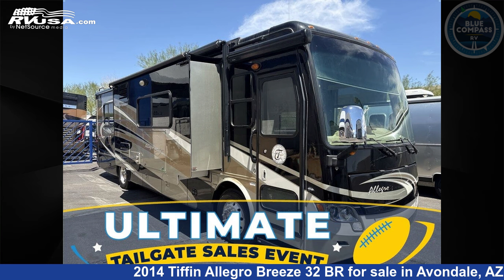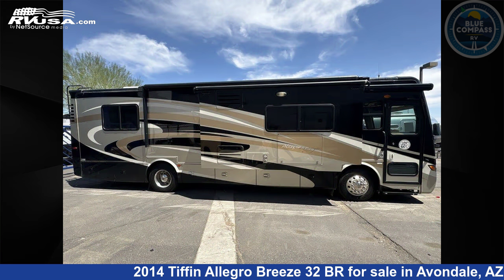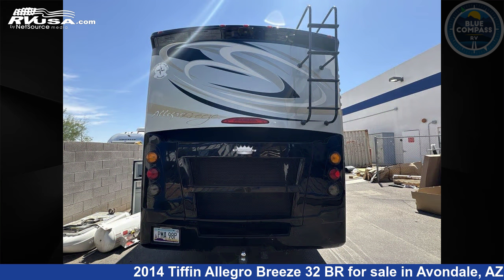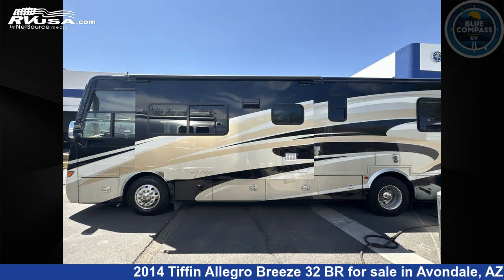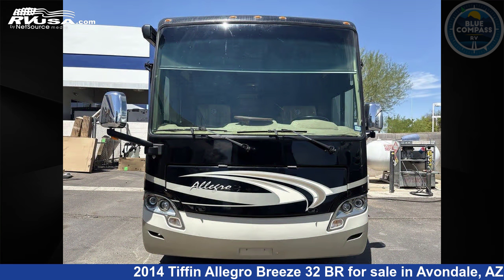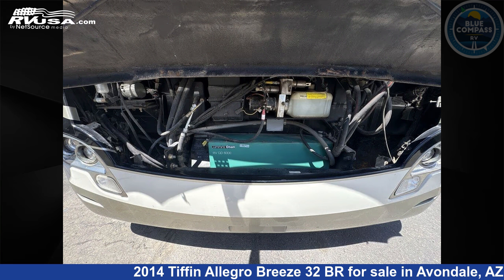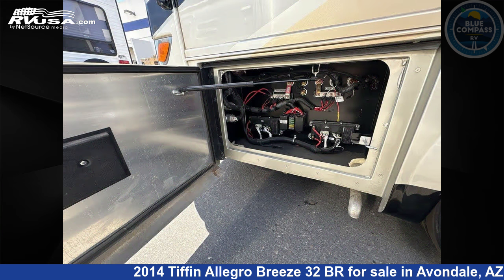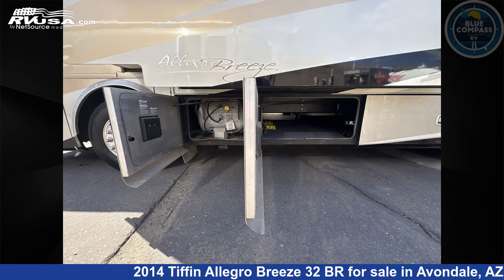Phenomenal 2014 Tiffin Allegro Breeze Class A RV For Sale in Avondale, AZ | RVUSA.com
This 2014 Tiffin Allegro Breeze 32 BR is a Class A RV. It is located in Avondale, AZ 85323 and is offered for sale by Blue Compass RV Avondale. This Used Tiffin Is 33' 0" in length and features sleeps 5, Slideout, and 70 gal fresh water capacity. The floorplan layout of this Class A features Rear Bedroom, U-Shaped Dinette. This 2014 Tiffin Allegro Breeze 32 BR is built on a Powerglide chassis.

Blue Compass RV Avondale is a dealer for brands like: Alliance RV, Black Series, Coachmen, Eagle Cap, Fleetwood, Forest River, Keystone, Livin' Lite, Nexus, Pacific Coachworks, Scout, Thor and offers the following rv services: Parts/Accessories, Service. They stock rv types such as: Class A, Class C, Fifth Wheel, Toy Hauler, Travel Trailer. For more information and pricing on this unit, To see all units available for sale by Blue Compass RV Avondale,